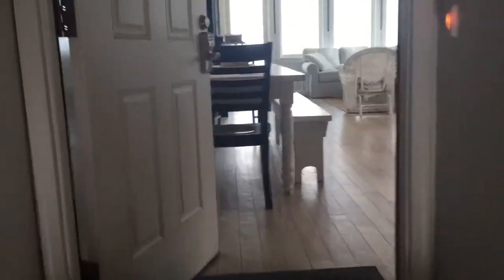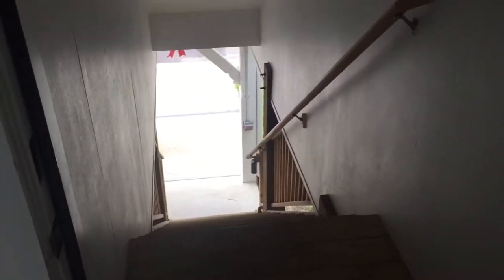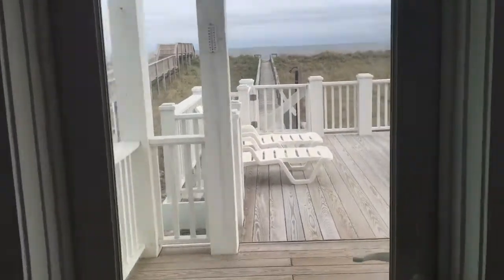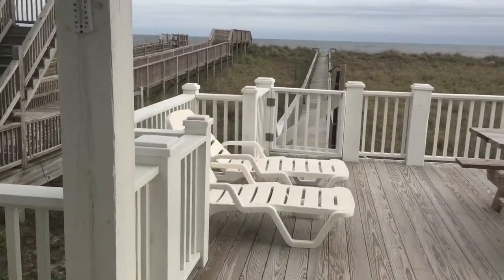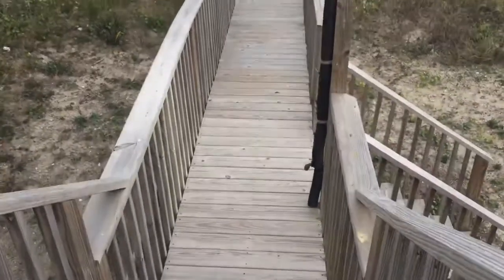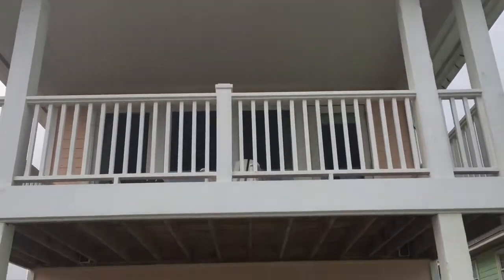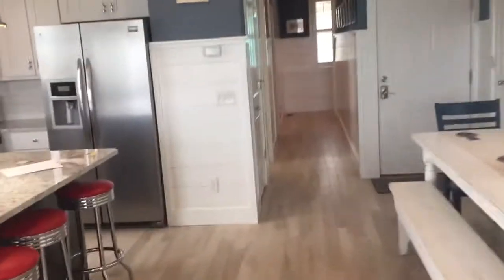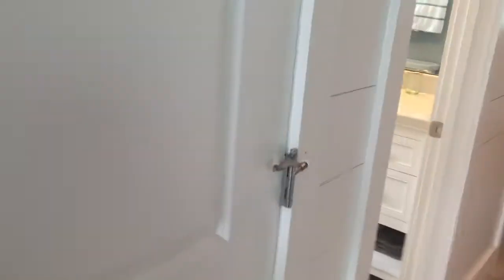Carolina Beach Oceanfront Home